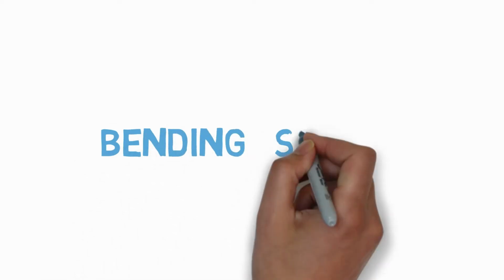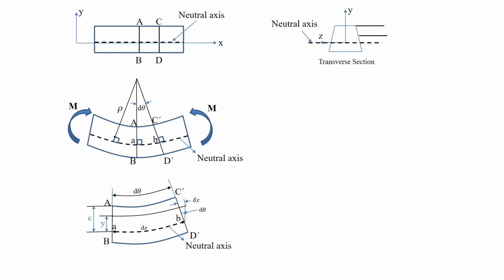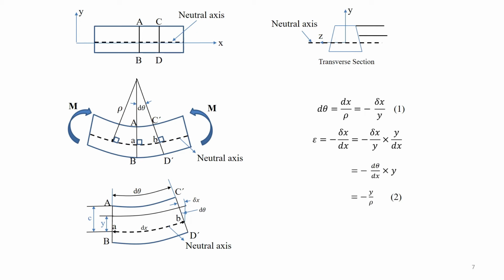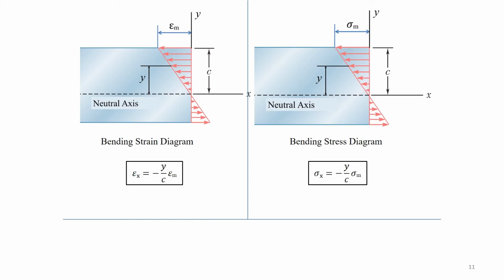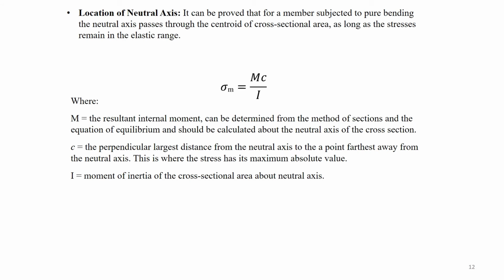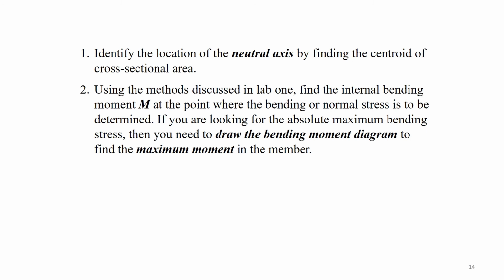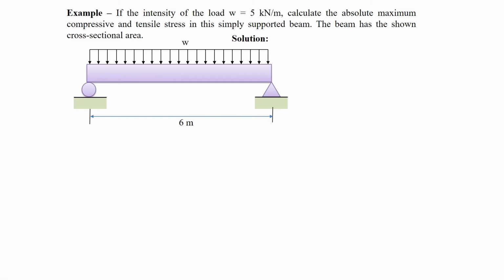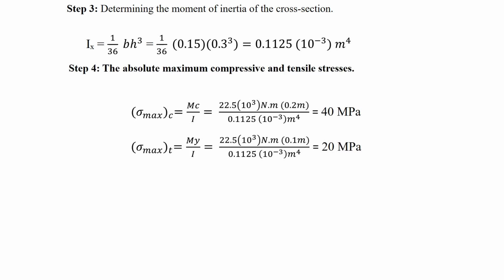CivE 270- Bending Stress (Lab 6)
Video Creator: Raihan Ansari
Narration: Jomana Haymour
Technical Content: Mohammadali Sepehri